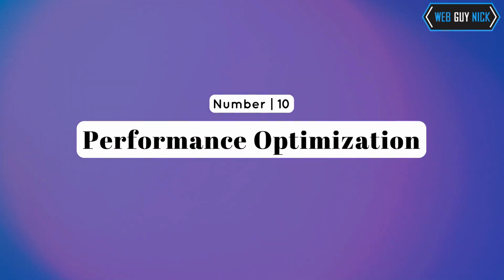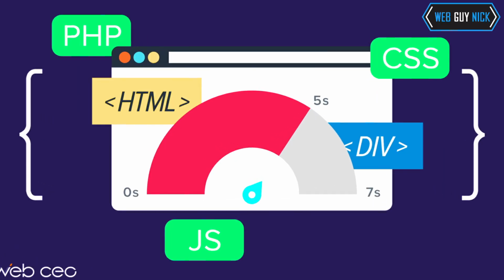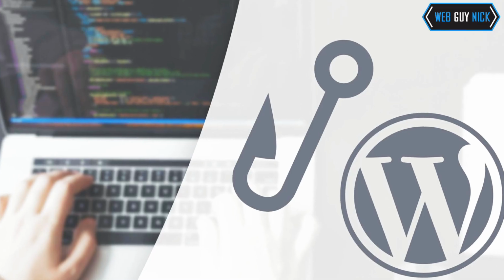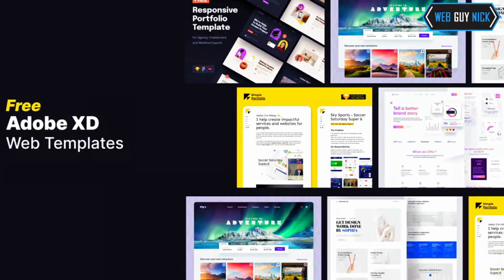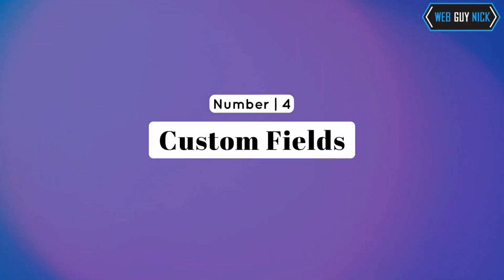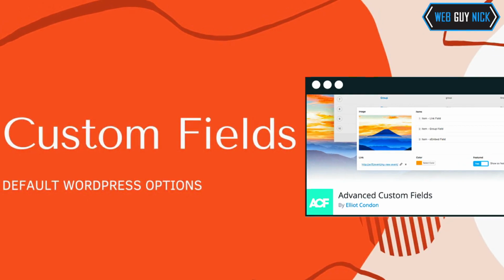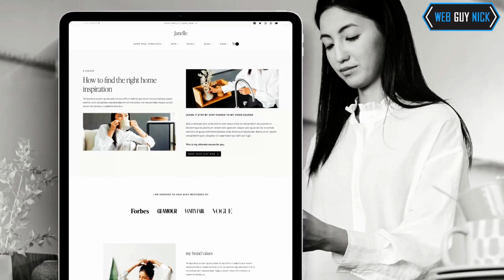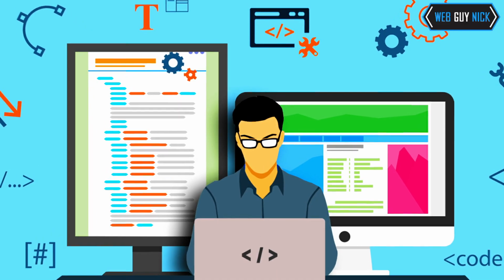WordPress Wizardry Advanced Techniques for Power Users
Hello everyone! In today's video we'll show you Advanced WordPress Techniques for Power Users 😍😮

WordPress is an incredibly versatile and user-friendly platform that allows even beginners to create
stunning websites. However, for power users looking to take their websites to the next level, there are
many advanced techniques that can be employed. From customizing themes to optimizing performance, these
techniques will help you harness the full power of WordPress...

Make sure to watch this video till the end, because you don't wanna miss out on the best parts :)

could never miss on new updates.

Stay Safe & we'll meet you in the next one 🙂